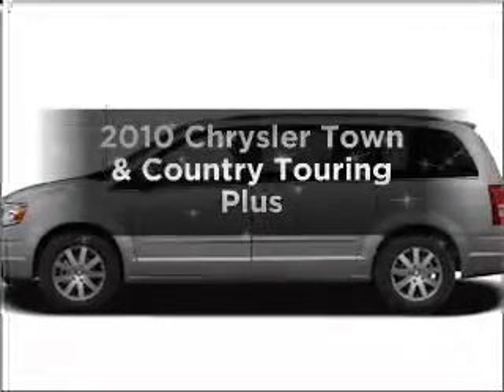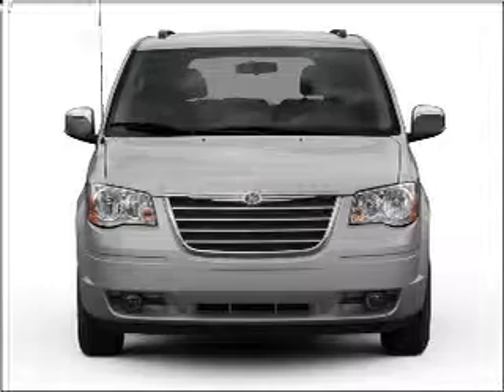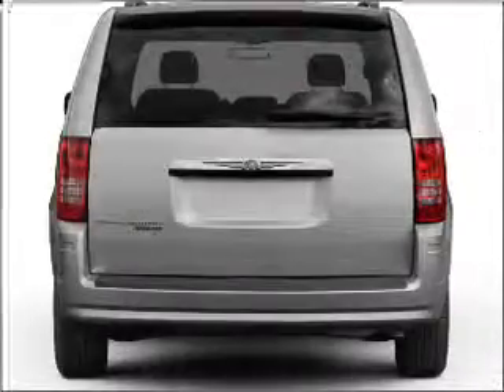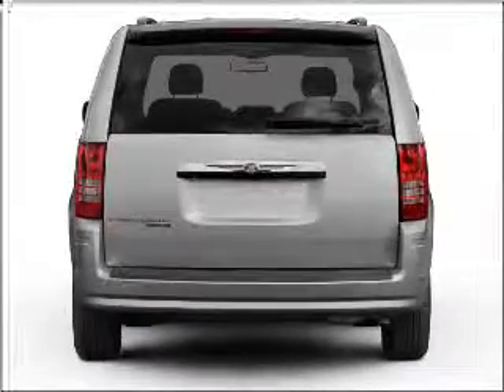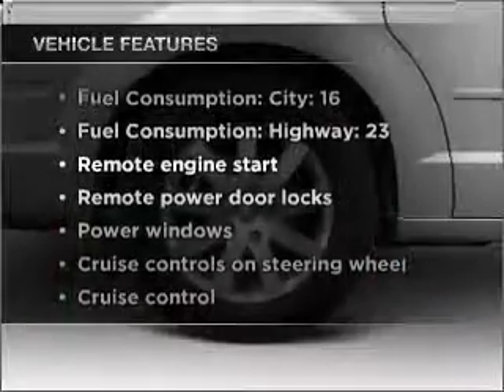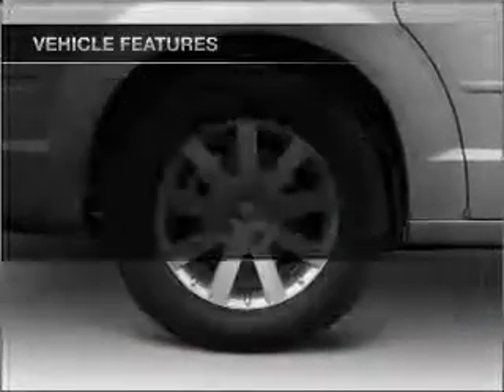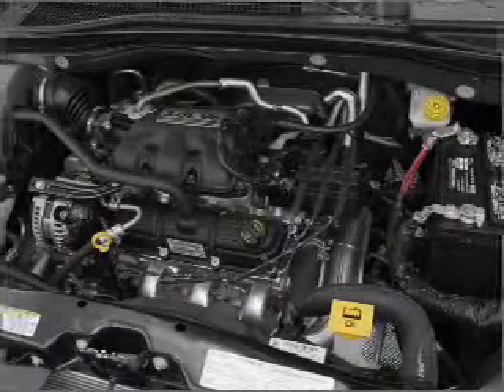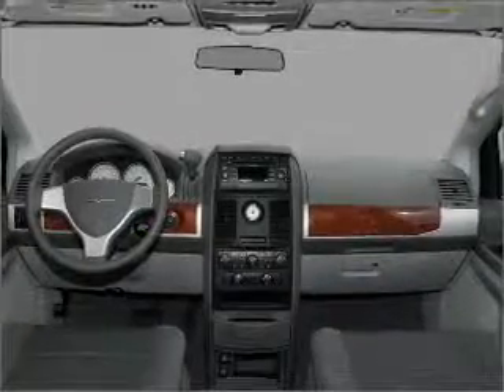2010 Chrysler Town & Country - Lancaster PA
Year: 2010
Make: Chrysler
Model: Town & Country
Trim: Touring Plus
Engine: 3.8 liter 6 cylinder 12 valve
Transmission: Automatic
Color: White Gold Clearcoat
Mileage:
Address:
1020 Lititz Pike